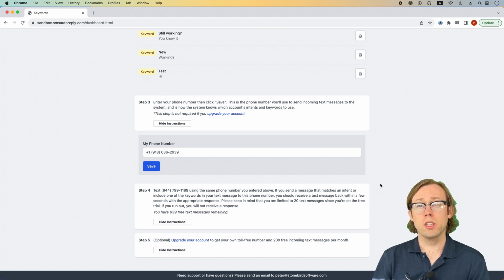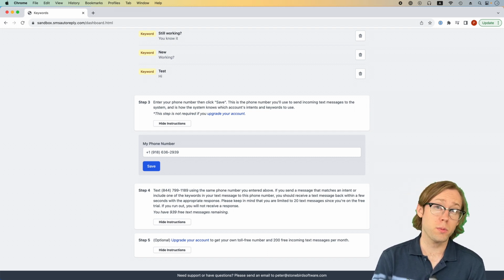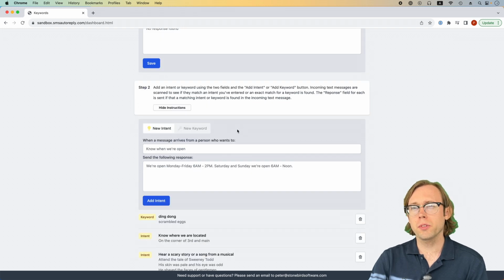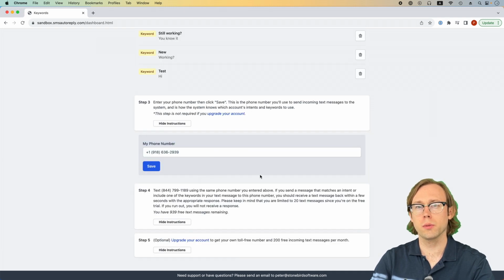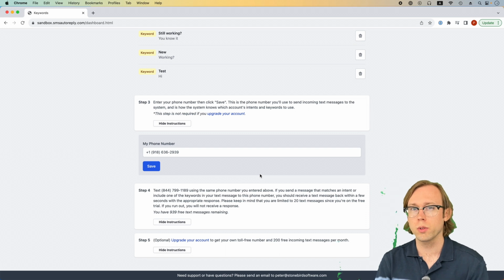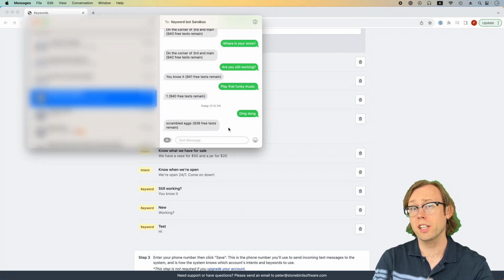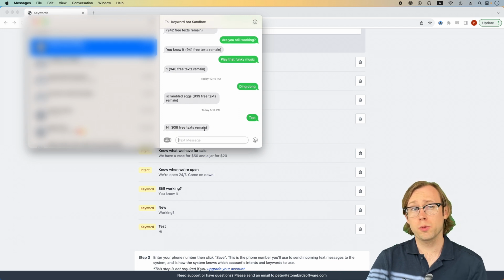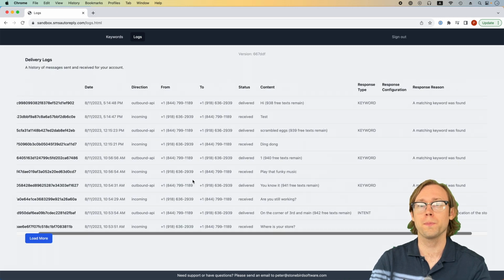Building an SMS Autoreply Site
What does it take to build a site that manages custom text message autoreplies? What does it COST? Will We Live Eternally in A Paradise Of Webhooks and APIs? to give it a whirl